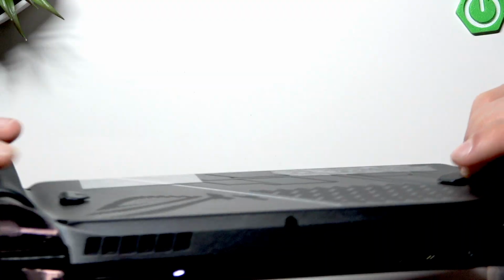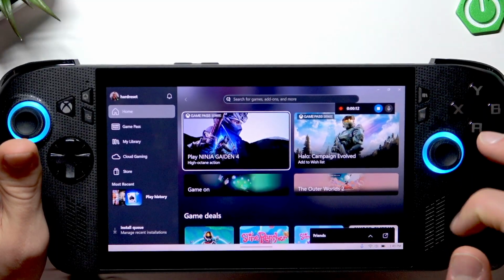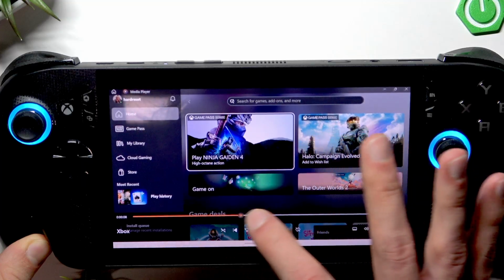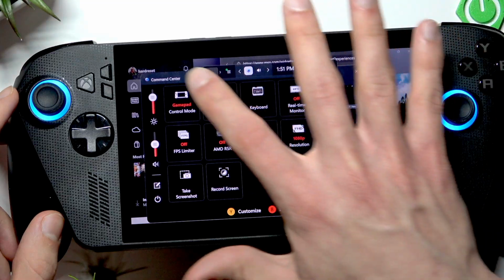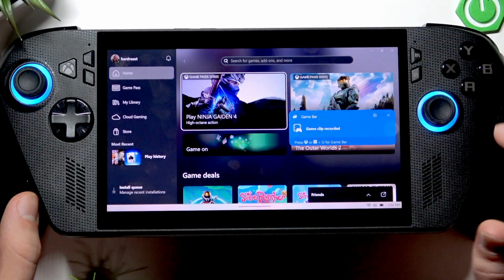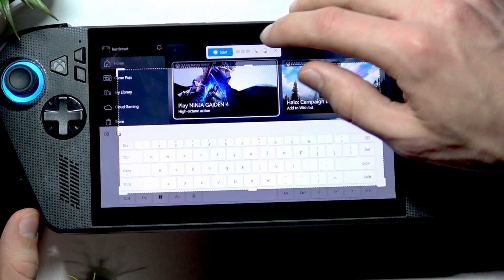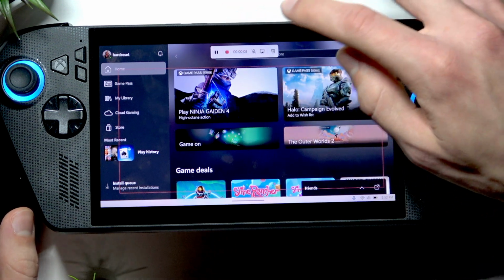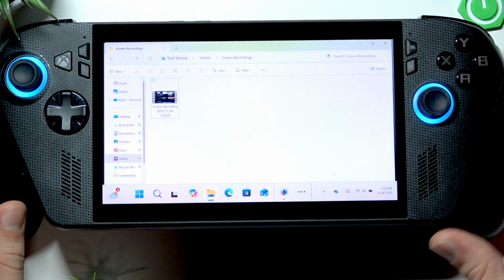ASUS ROG Xbox Ally X – How to Record Screen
Learn how to record your screen on the ASUS ROG Xbox Ally X with this easy step-by-step video. We cover all the best methods to capture your gameplay, apps, or anything on your display. You’ll see how to use the M1/M2 and Y button shortcut, the Armory Crate command center, and the built-in Windows screen recording feature. We also show you how to enable the microphone, where to find your saved recordings, and how to customize your recording options. Whether you want to save highlights, create tutorials, or share your screen, this guide will help you get started quickly on your ASUS ROG Xbox Ally X.

How to record screen on ASUS ROG Xbox Ally X?
How to use Armory Crate to record screen on ASUS ROG Xbox Ally X?
Where are screen recordings saved on ASUS ROG Xbox Ally X?

0:00 Introduction
0:07 Start screen recording with M1/M2 + Y
0:36 Enable microphone and stop recording
1:05 Find saved recordings
1:11 Record screen using Armory Crate
1:54 Add Record Screen widget
2:10 Start recording from command center
2:16 Use Windows screen recording feature
2:45 Select area and customize recording
3:17 Pause, stop, or delete recording
3:34 Find Windows screen recordings
3:49 Summary of all methods